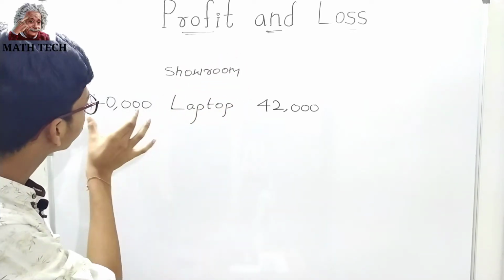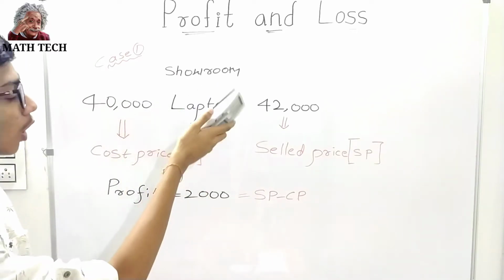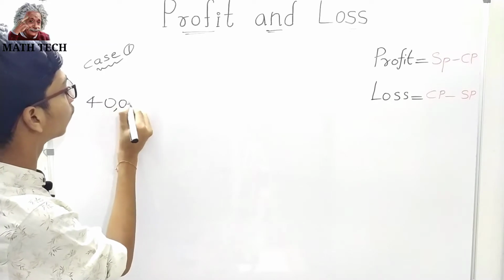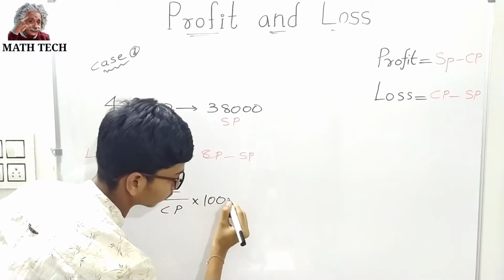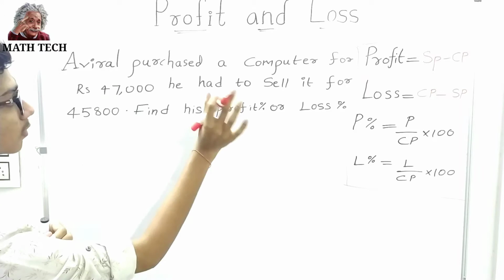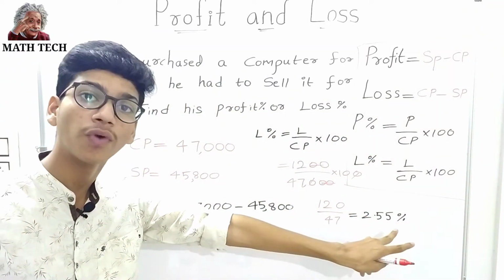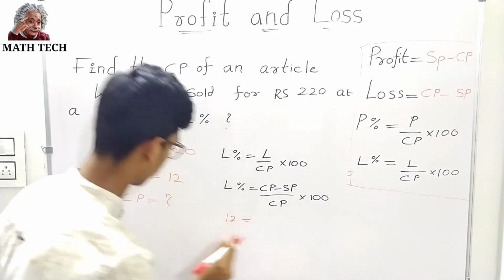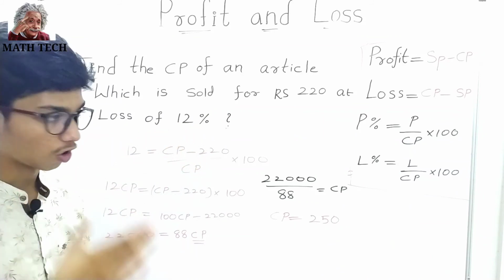Profit and Loss | How to Solve Profit and Loss Questions | Shortcut of Profit and loss by MATH TECH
About this video: In this video we are going to clear the concept of Profit And Loss ..you will become master of Profit and loss ..I want your support guys so please support me by subscribing channel and hit the like button.

About this channel:
In our channel we are going to upload all the chapters of  class 10 maths and also tricks and tips of maths .so I need your support without your support iam nill so please subscribe my channel so that I can stay motivated.and don't forget to like the video .jai hind

Queries Solved:
1) Profit and Loss
2)How to Solve Profit and Loss Questions
3)Shortcut of profit and loss
4)P & L
5) Profit and Loss trick